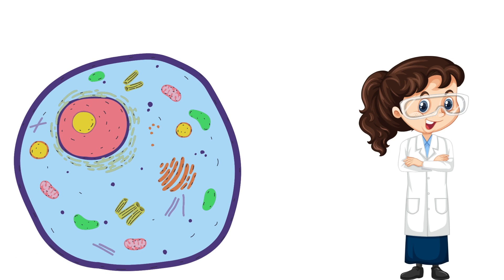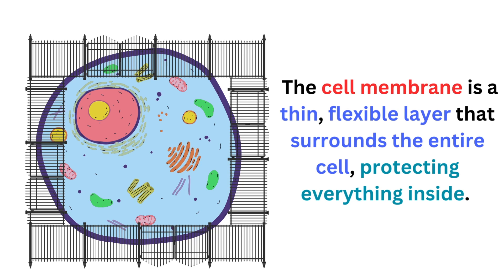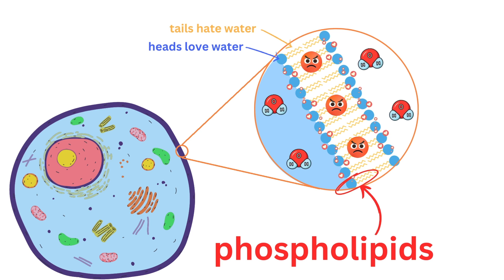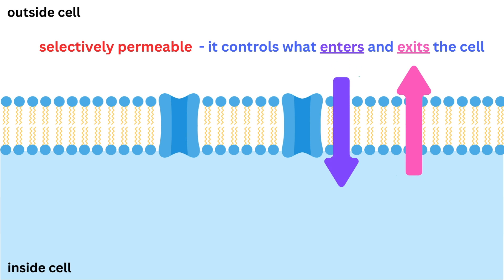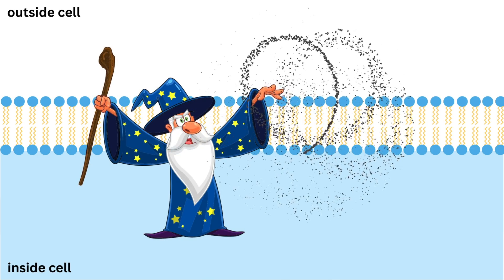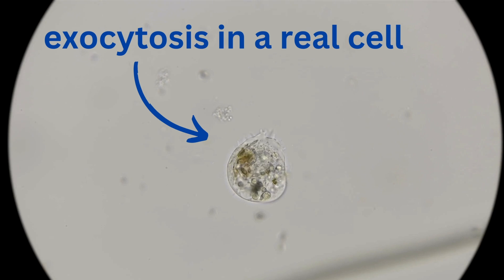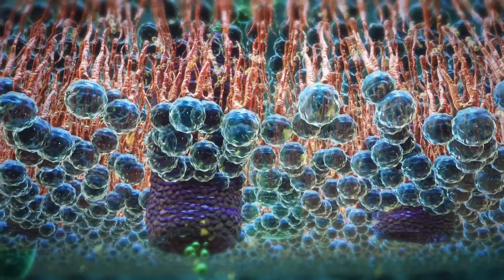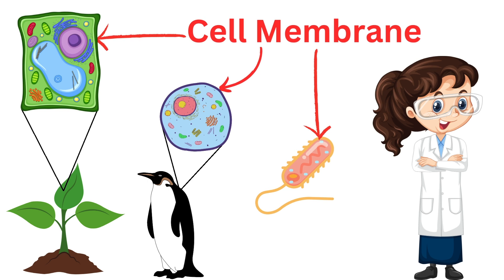The Cell Membrane - The Cell's Gatekeeper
Join us as we dive into the fascinating world of the cell membrane, one of the most essential parts of any cell! The cell membrane acts as a protective barrier, controlling what enters and exits the cell, much like a smart filter in a video game. In this video, we explore the structure of the cell membrane, also known as the phospholipid bilayer, and explain how it keeps the cell safe and functioning properly.

We'll break down the roles of transport proteins, explain processes like endocytosis and exocytosis, and introduce you to the fluid mosaic model—a dynamic way to understand the cell membrane’s structure. Whether you’re curious about how cells work or need a quick refresher, this video will make the complex world of the cell membrane easy to understand.